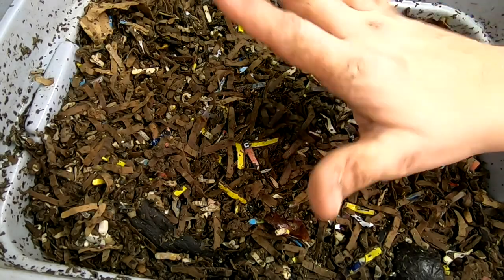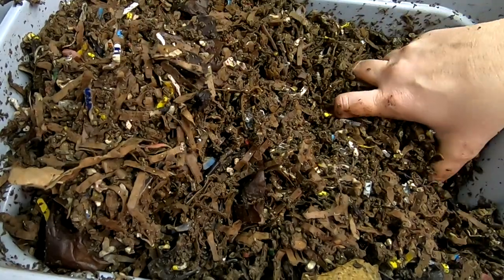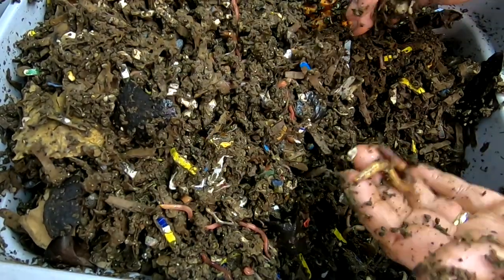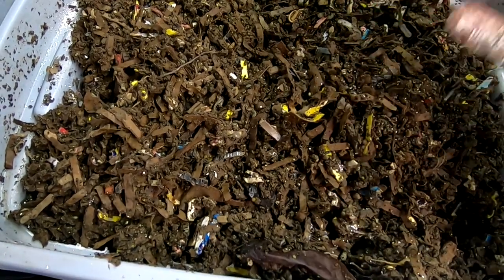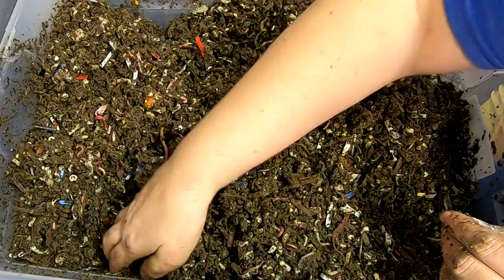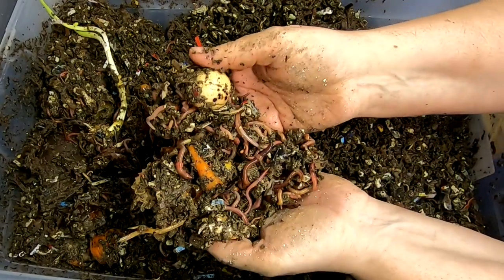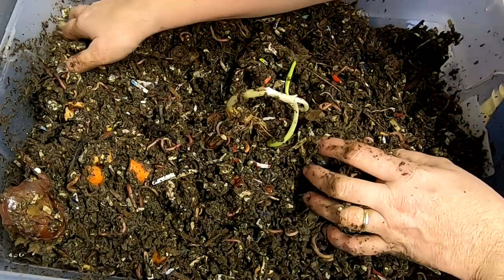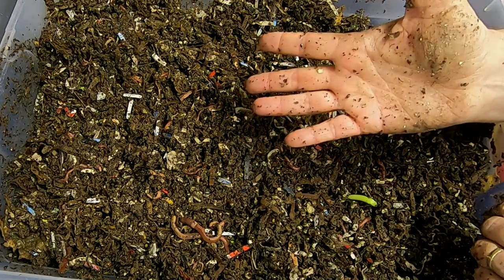ENC ONLY BINS UPDATE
It looks like the worms were having an Easter egg hunt in the bin. There are cocoons every where.